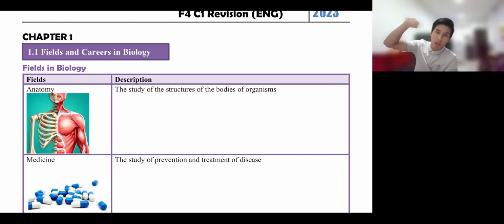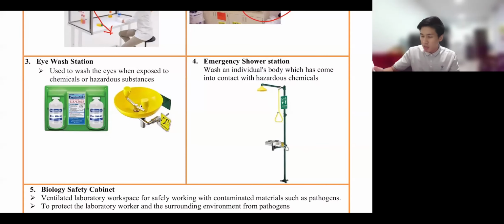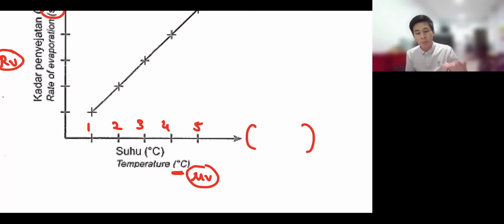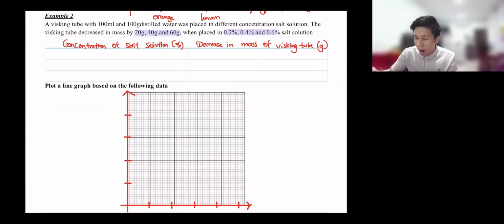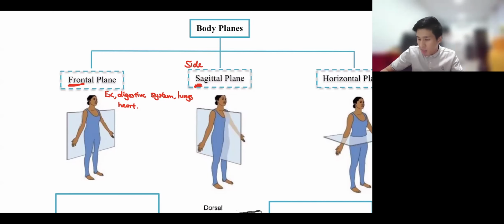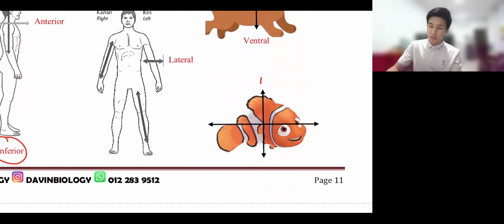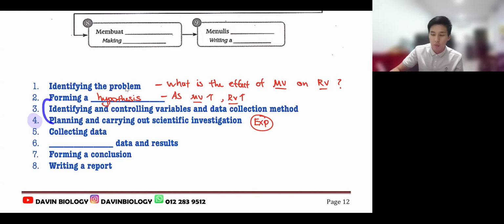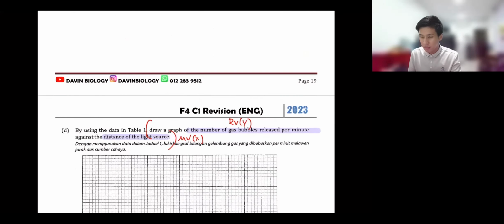MAY 2023 W1 - F4 C1 ENG [ENGLISH]